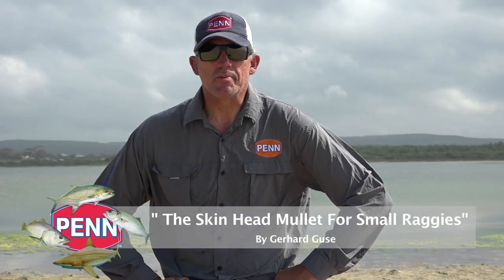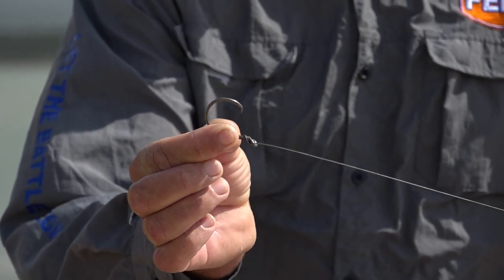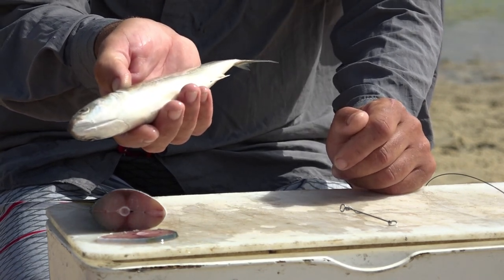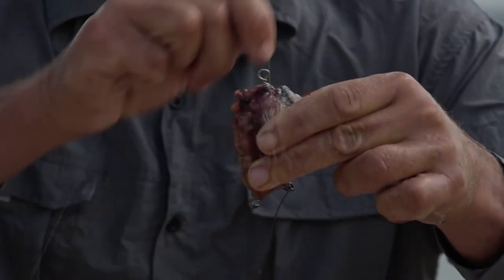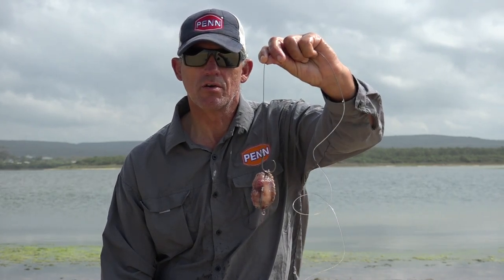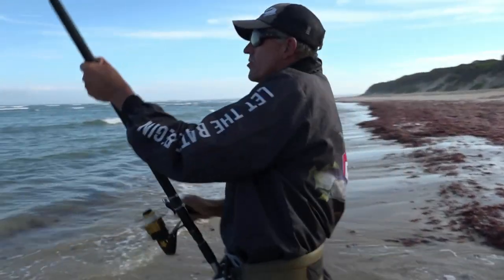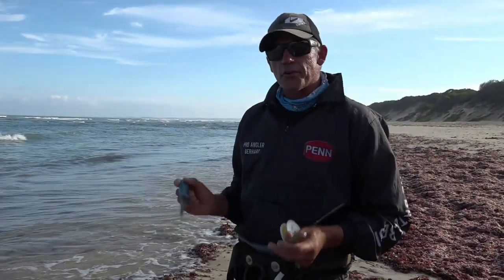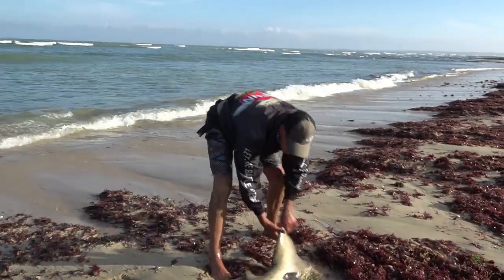Skin Head Mullet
Gerhard Guse aka "The Goose" takes us through a bait that is small in size but big on flavour. It is a Mullet head bait that is perfect for targeting Ragged tooth sharks on the lighter setup.We then take the bait out for a test in his local waters of Jbay.